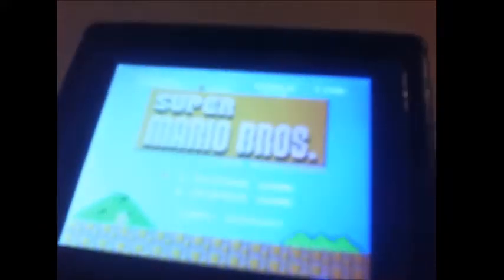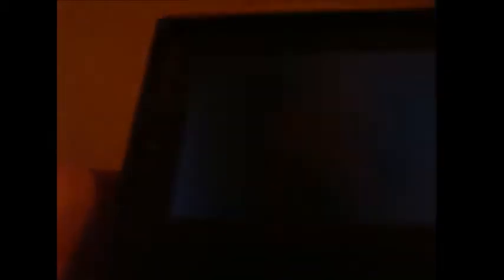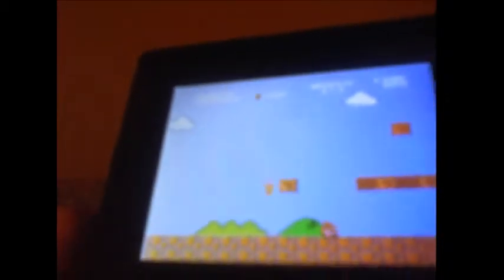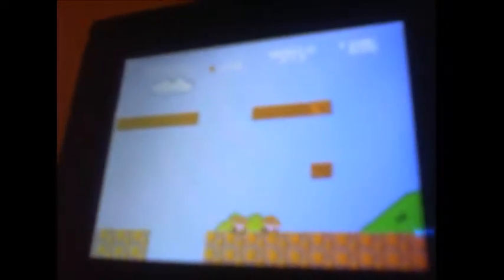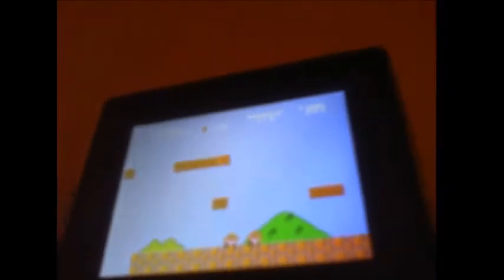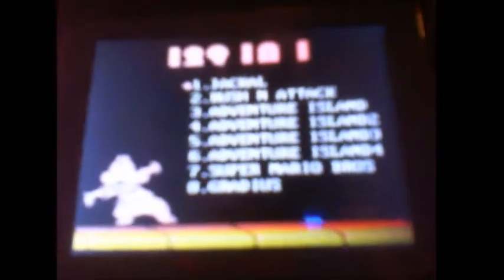Retro Game 8 bit machene review